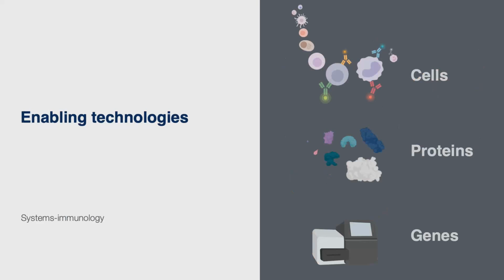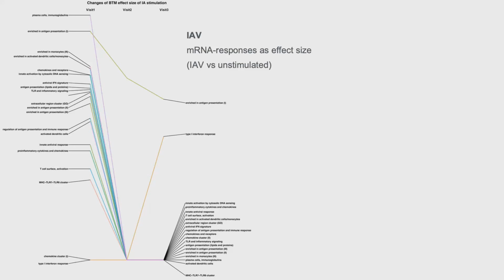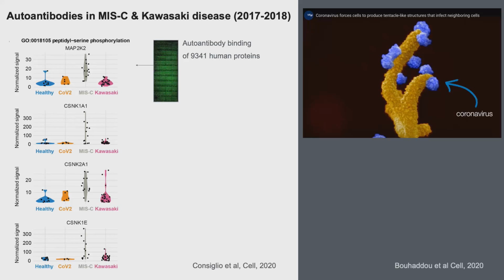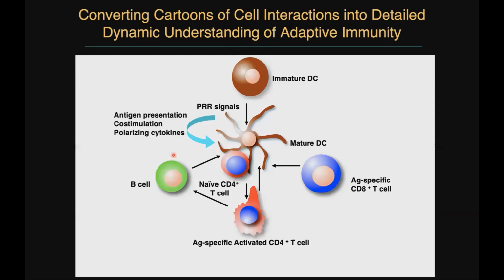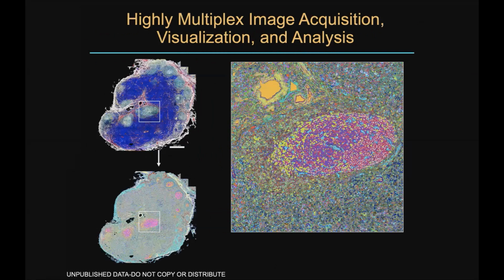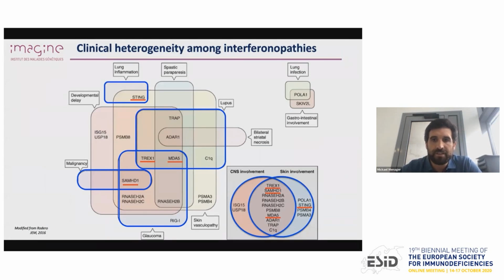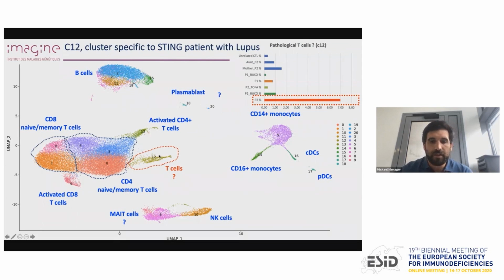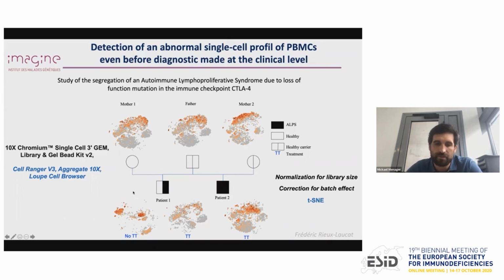ESID-2020. Day 3. Future Immunology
Welcome by the Session Chair (ID 760)
Presenter: K. Boztug
00:40 - Systems Immunology Applied to PID (ID 83)
Presenter: P. Brodin

26:23 - Imaging the Immune System (ID 84)
Presenter: R. Germain

55:50 - Revisiting Patient’s Stratification in Autoinflammatory Diseases through Single-Cell Omics Coupled with Machine-Learning (ID 85)
Presenter: M. Menager